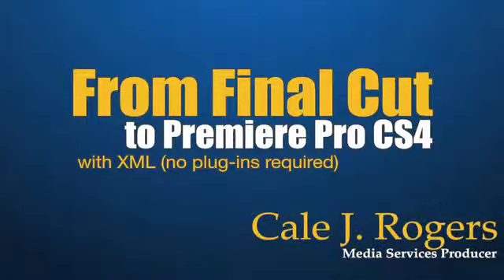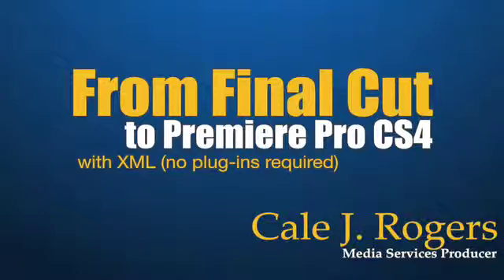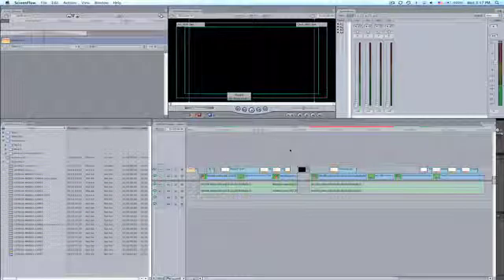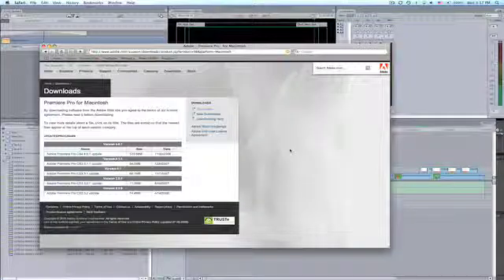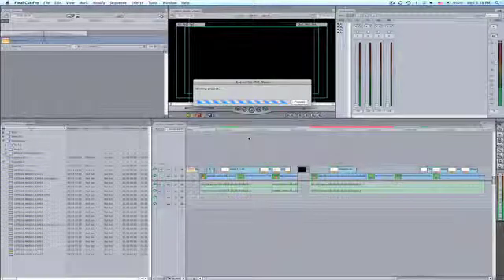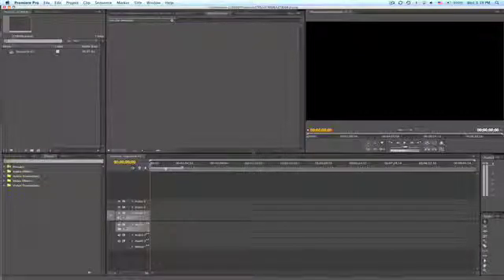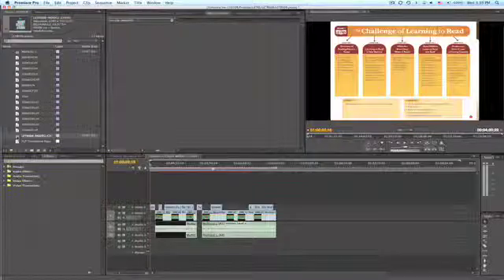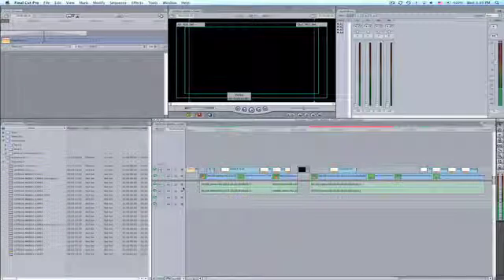FCP to Premiere Pro CS4 (4.0.1)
Take a first edit from a FCP timeline to a Premiere Pro CS4 (4.0.1) timeline without plugins, transcoding or other common workflow problems.